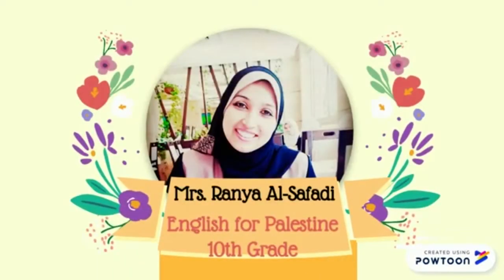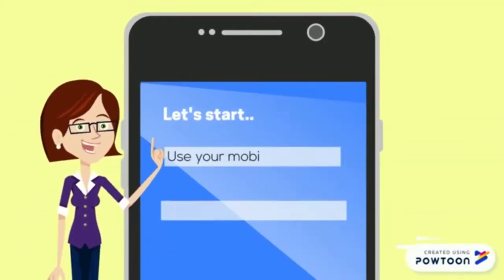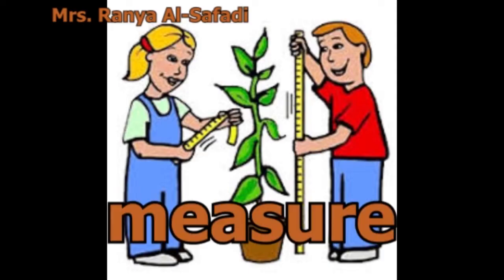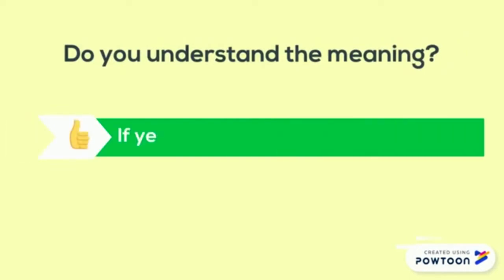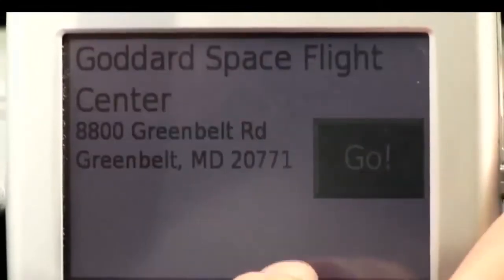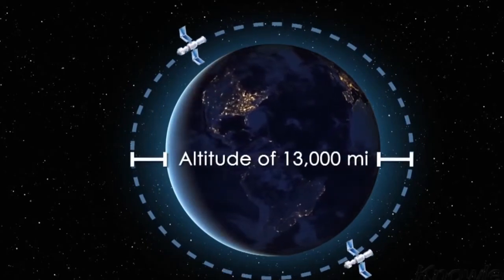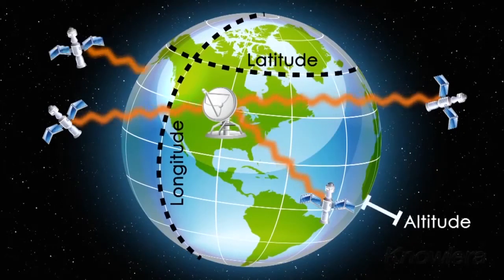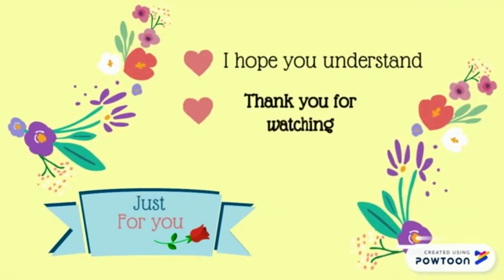What is GPS? (New words and an enrichment video )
يعرض لك هذا الفيديو عزيزي الطالب كلمات الدرس الجديد من (unit 2 period 4 ) بطريقة مبسطة، ومن ثم يقوم بعرض فيديو توضيحي لنظام تحديد المواقع GPS
بامكانك استخدام برنامج hp Reveal  ايضاً لعرض الفيديوهات صفحة 22 و 23
اذا انتهيت عزيزي الطالب من فهم الكلمات قم بالضغط على..